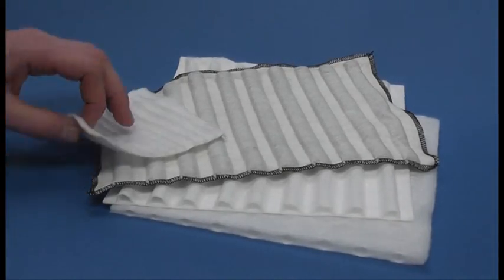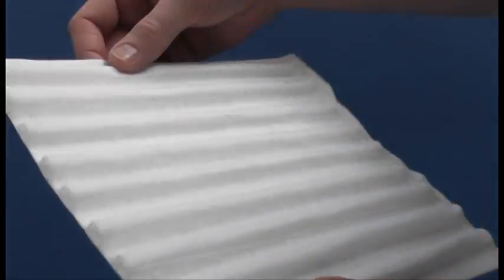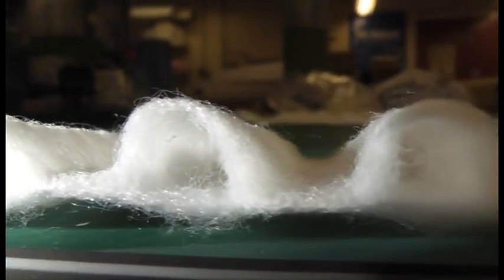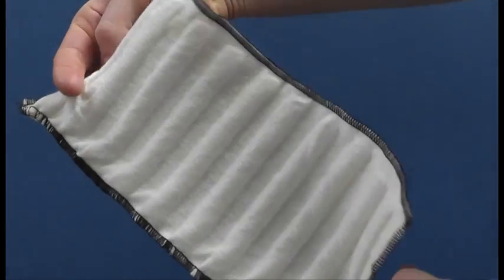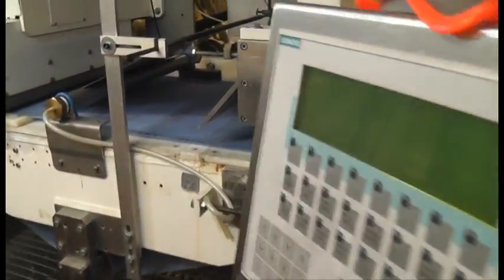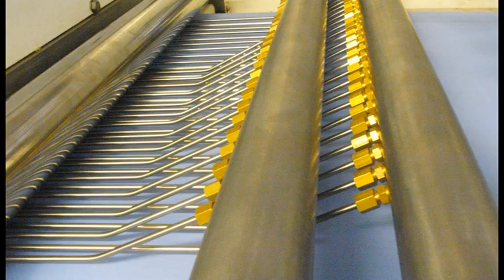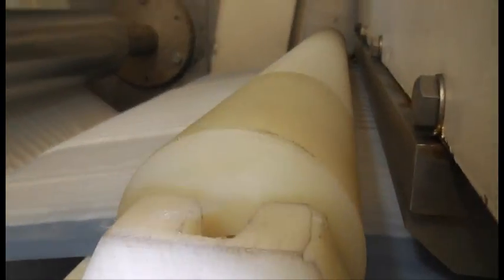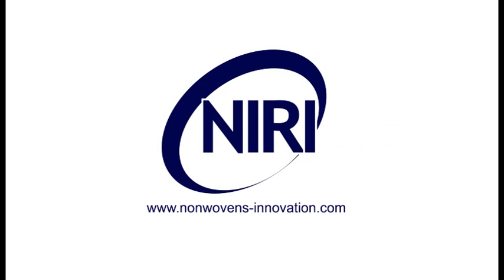An introduction to Hydrospace fabrics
Hydrospace™ fabrics are lightweight hydroentangled (spunlaced) fabrics with unique internal cavities within the cross-section; these can be of many different shapes and sizes. Cavities smaller than 0.5 mm in diameter can be engineered. The cavities can be filled with gels, waxes, cosmetics, detergents and solid particles to functionalise the fabric.

Hydrospace™ enables the storage, release or the controlled delivery of functional or active agents from the cavities. Fragile, hydrophilic and particulate materials can be introduced to the cavities during fabric formation. Adjacent spaces can be filled with different materials or the same spaces can be filled with dispersions, gels or combinations of solids and liquids as the fabric is made. The upper and lower surfaces of the fabric can be engineered in order to control the rate of delivery of the cavity contents.

 NIRI has worked with Fleissner, one of the world's leading spunlace plant manufacturers to ensure the technology is viable and compatible with existing hydroentanglement equipment. This ensures the commercial scaleability of producing Hydrospace™ products at current manufacturing speeds without the need for heavy investment. Patents have been granted in the United States (US 7,718,249) and are pending in other markets.

NIRI is looking for final development and commercialisation partners to bring this exciting new development in nonwovens to specialised market sectors.